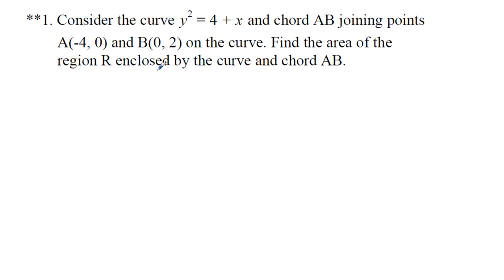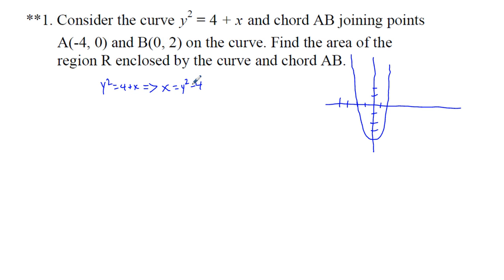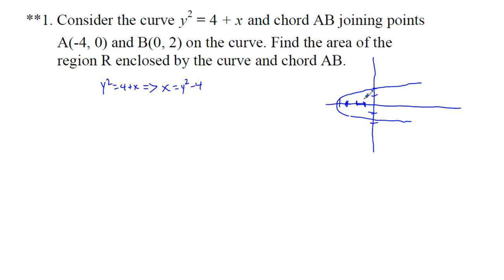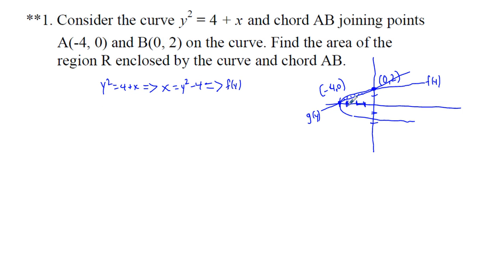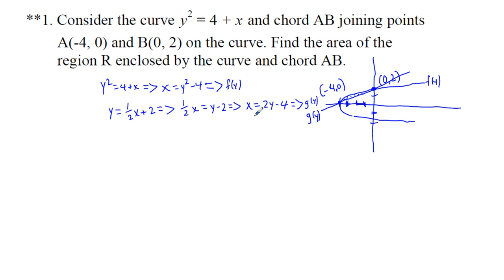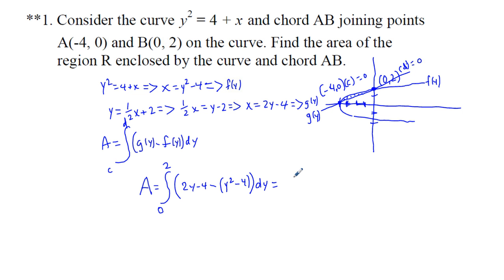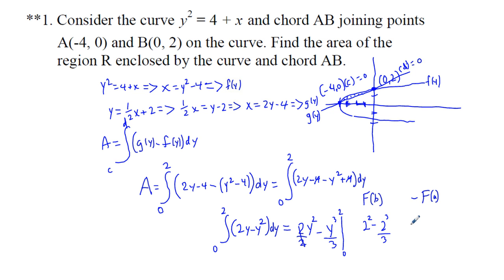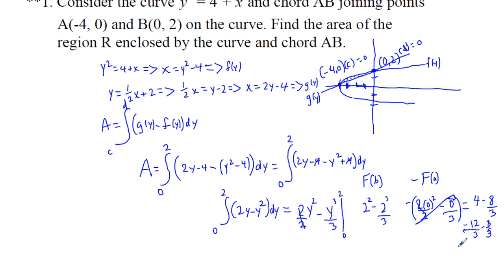AB Calculus Notecard 70, Area Between Curves with Respect to Y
This lesson follows up Notecard 69, area between curves.  In this lesson, we look at equations in terms of y.